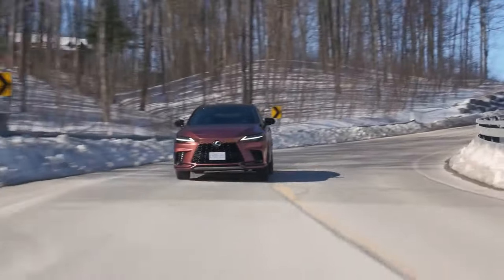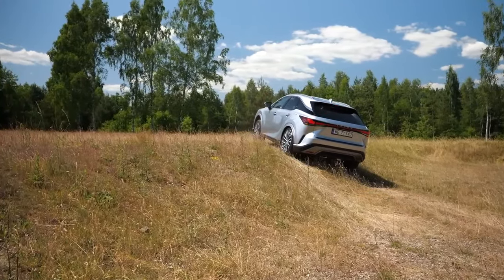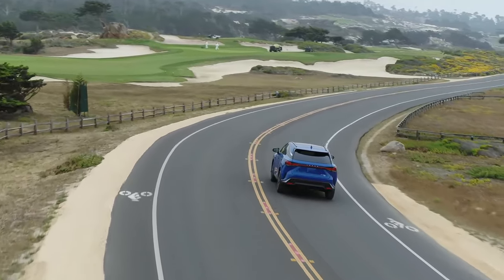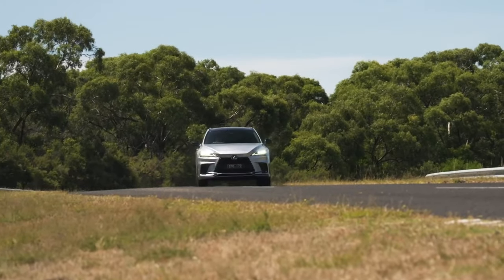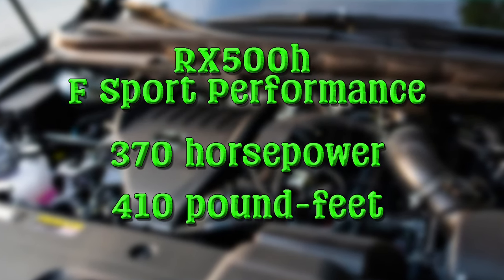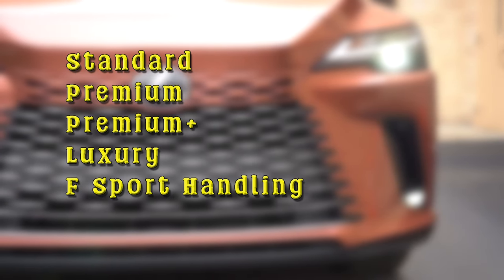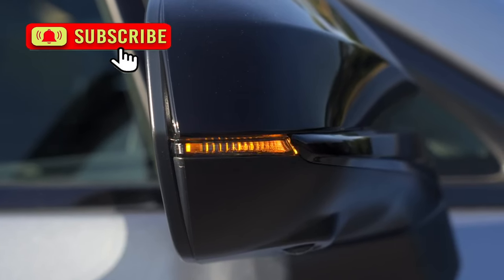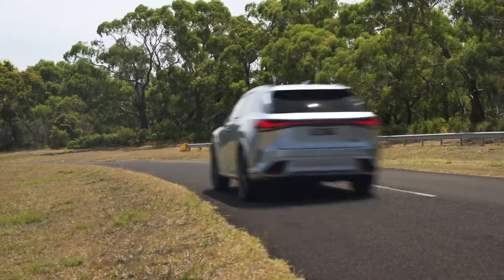2025 Lexus RX Changes: More Power From Engines, More Tech, Release Date Updates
Tons of options make the RX so great. A three-row version is now dropped, but you can still configure the luxury SUV and get the great combination of premium tech, cozy ride and superb driving.

Changes for the 2025 Lexus RX are minor, but important, especially having in mind they will lead to better performance.

The lineup will be carried over and you can buy RX 350, RX 450, RX 450h and the ultimate RX 500h with the F Sport Performance package.

Contents:
00:00 Intro
01:01 Specs
02:31 2025 Lexus RX 500h F Sport Performance package upgrades
03:26 Trim Levels
04:24 2026 MY and beyond